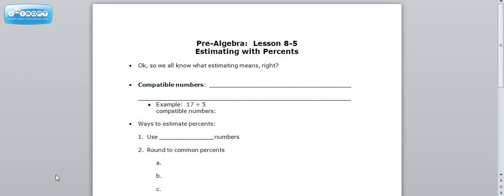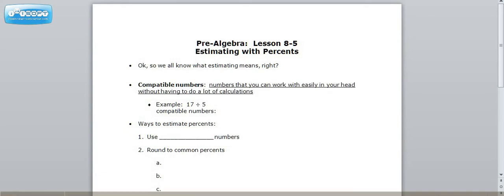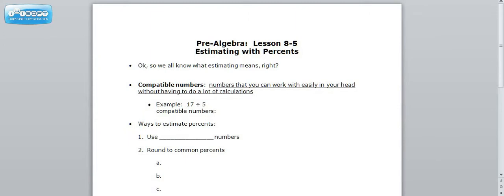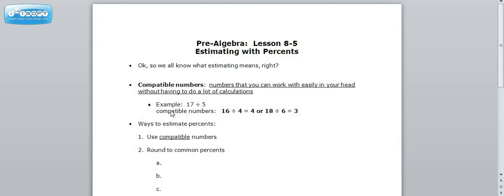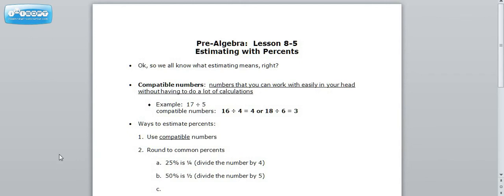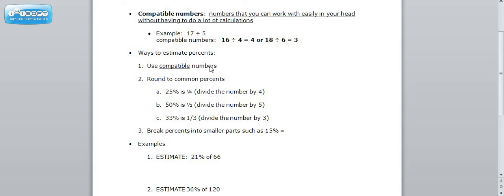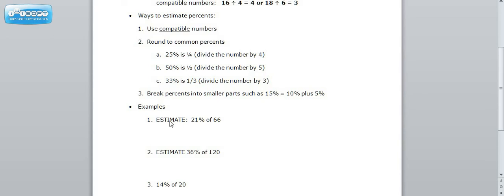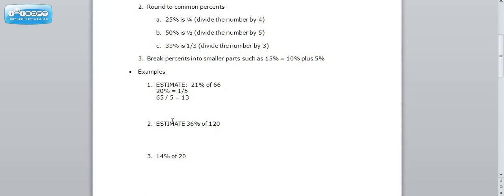PA 8-5 part 1